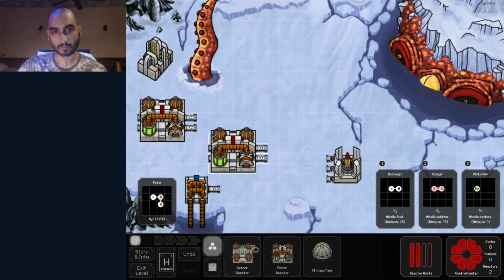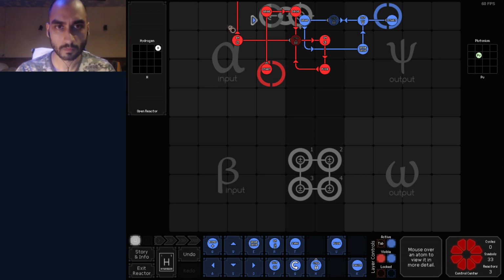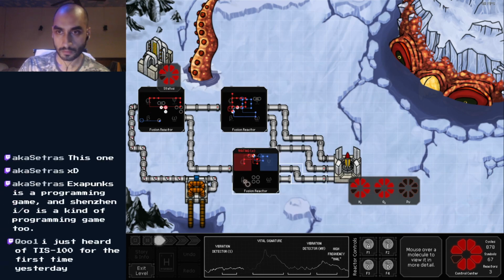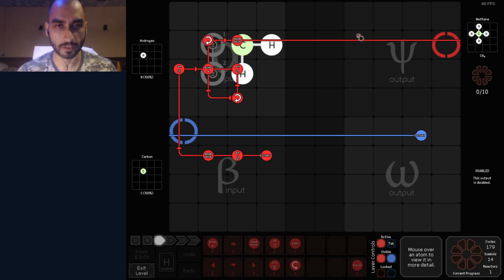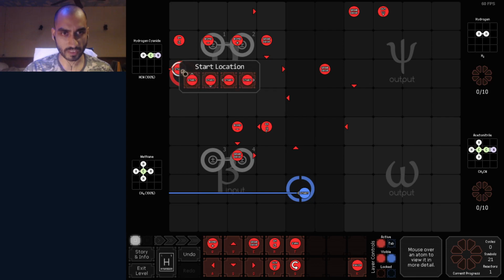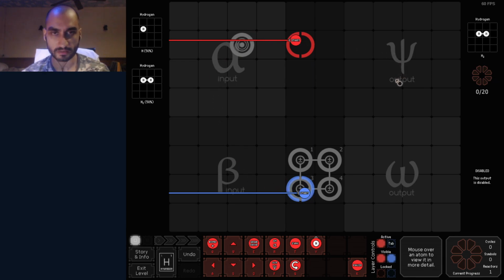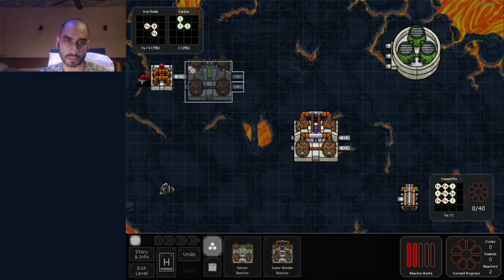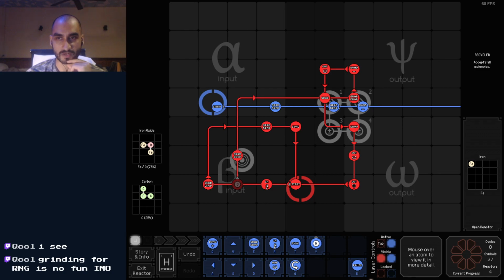SpaceChem - Blind Let's Play - part 4